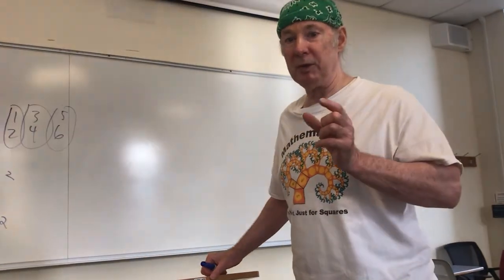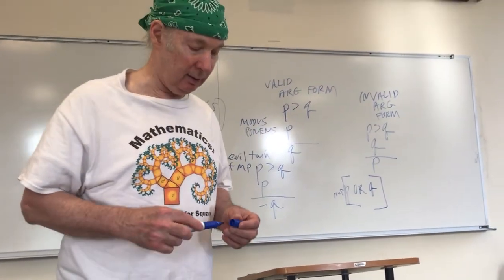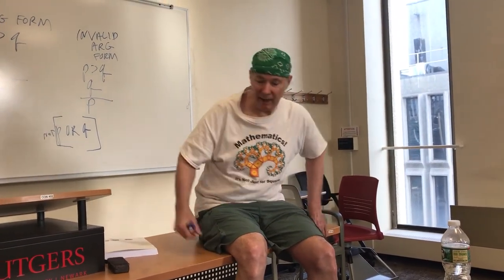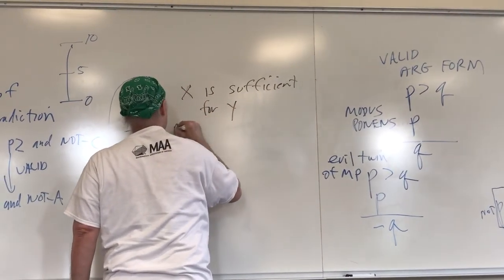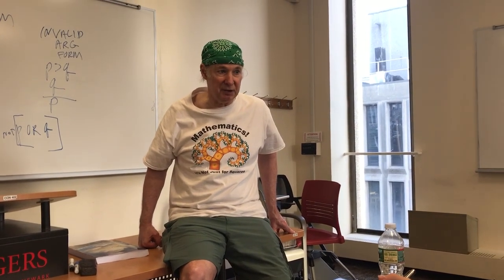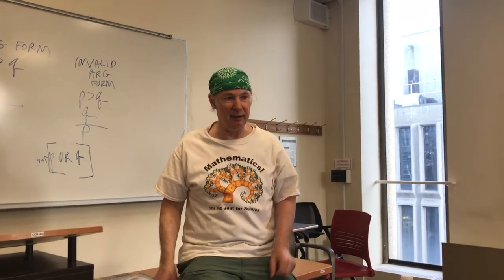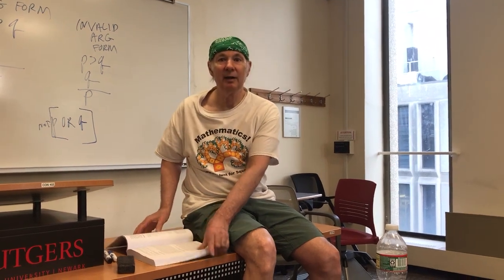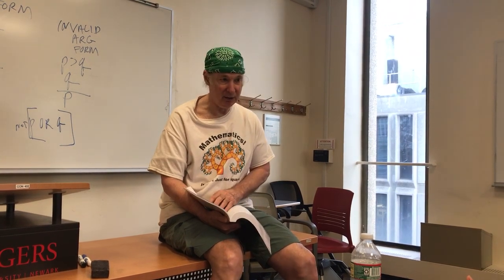27B52D27 DA0A 4C7D 957E 38949CEA5DB2